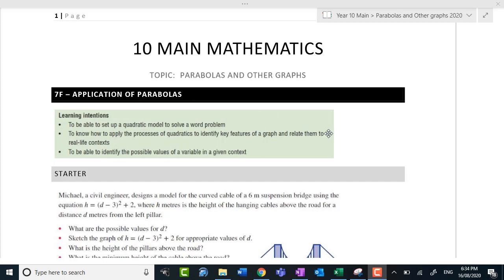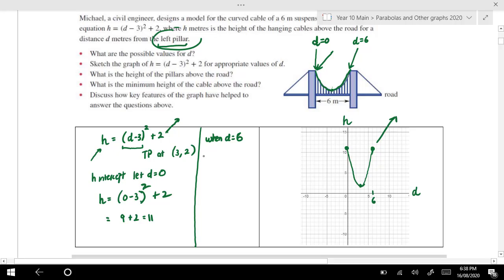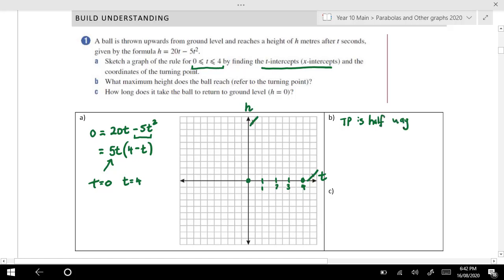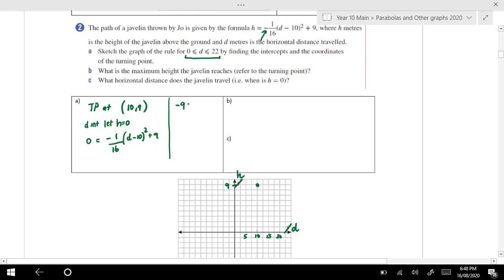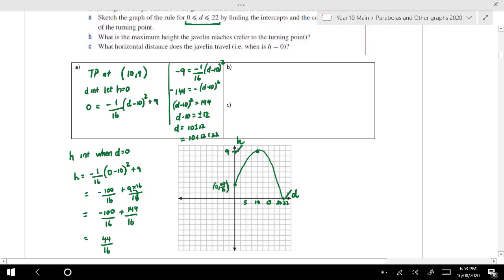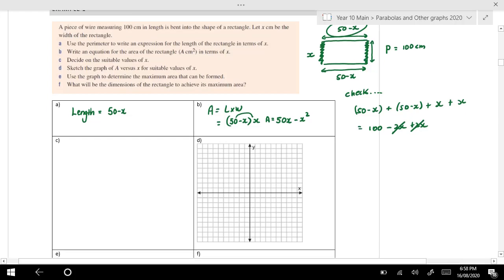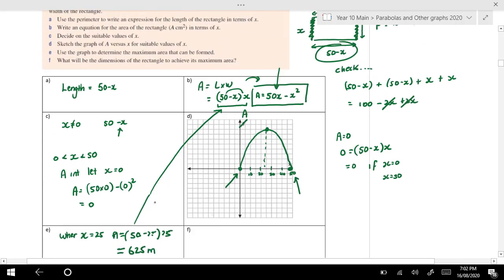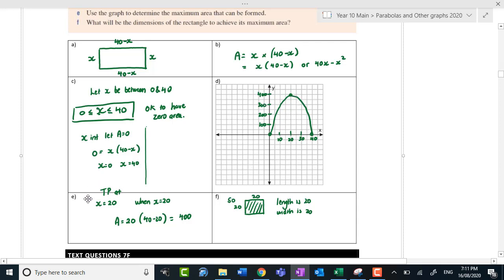7F Application of Parabolas (Year 10 Maths)